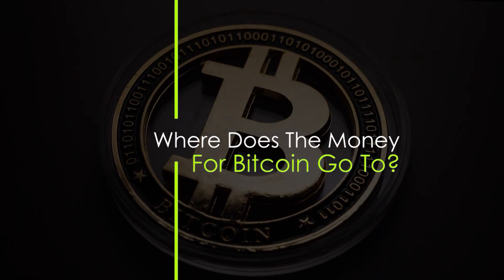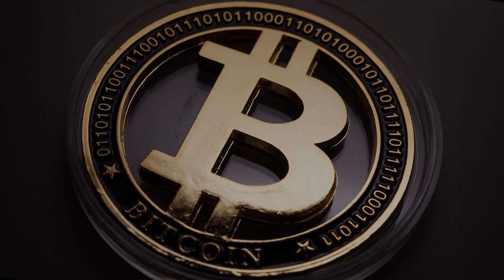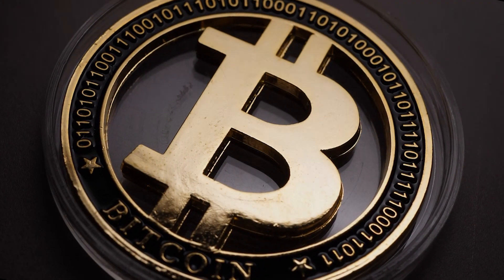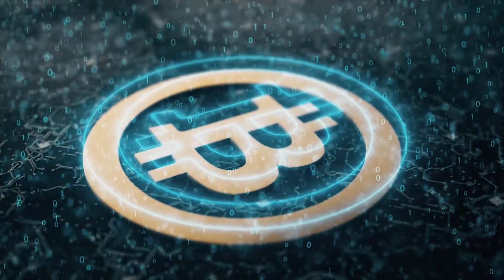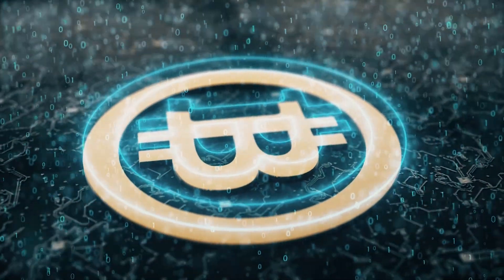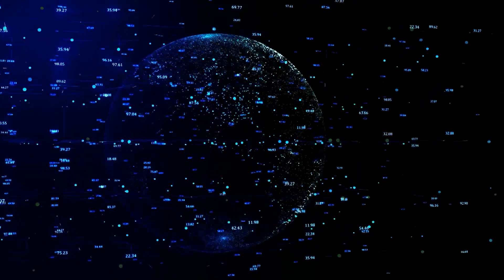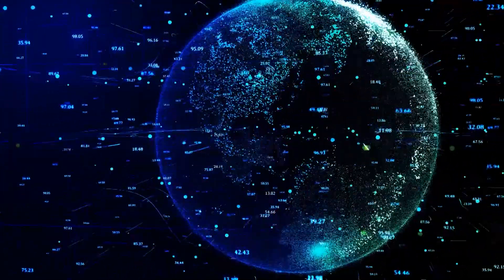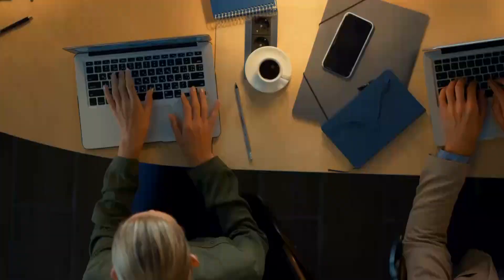Where Does The Money For Bitcoin Go To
- Despite having no intrinsic value, the price of Bitcoin is completely driven by demand; more demand leads to more value.

When you buy groceries at the store, where does the money go? The money goes to the party or corporation that sold it to you. Bitcoins are like a commodity that works the same way. However, with bitcoin, every bitcoin in existence originated from mining. The mining operators can then deposit their bitcoin proceeds to an exchange to sell them and receive cash in exchange.